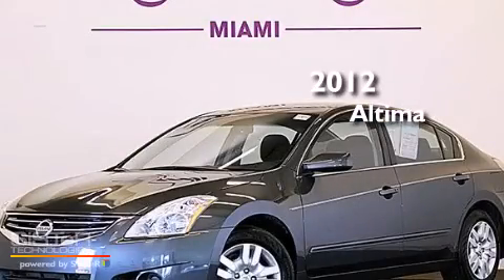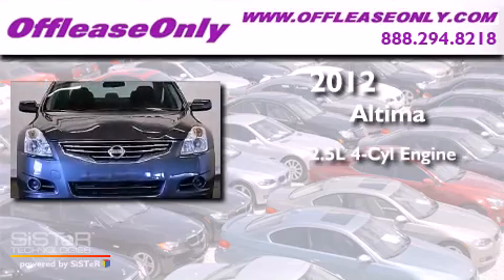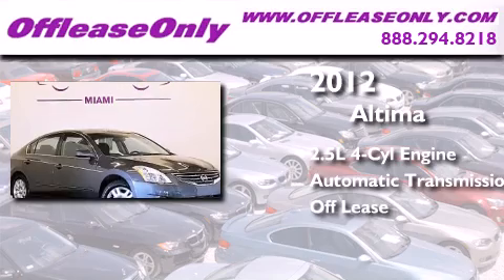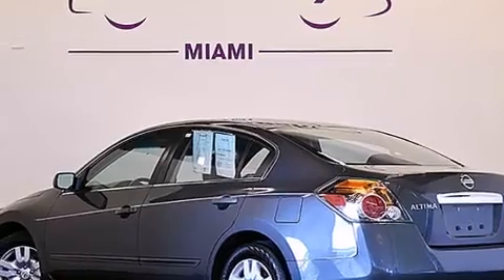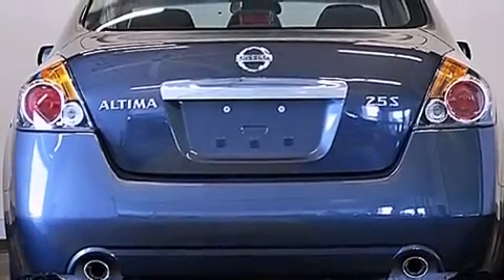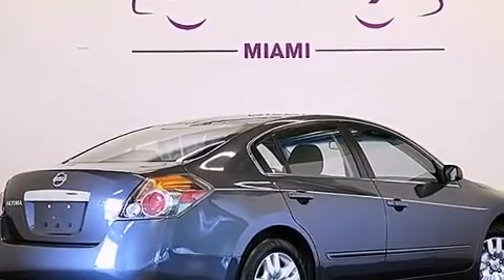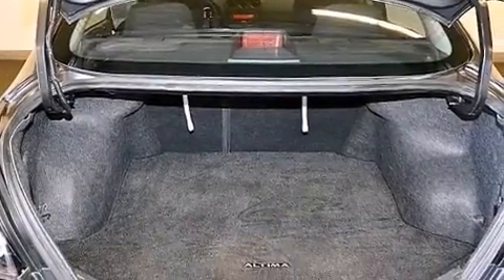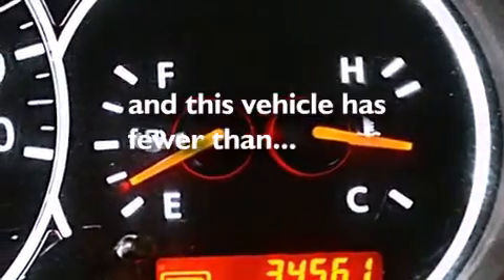2012 Nissan Altima Hollywood FL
We have been honored to serve the Miami FL area , we promise that your experience at our dealership will exceed your expectations ! Year : 2012 Make : Nissan Model : Altima Engine : Gas I4 2.5L/ Trans . : Automatic Exterior : Ocean Gray Metallic Miles : 34,555 Interior : Charcoal Stock : 51080 OffLeaseOnly Miami 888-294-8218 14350 NW 56th Ct.